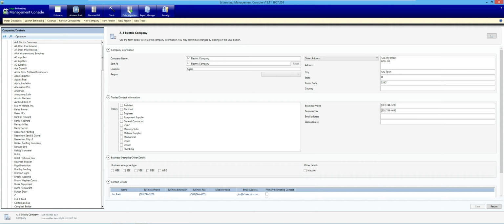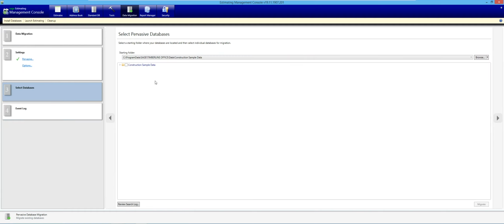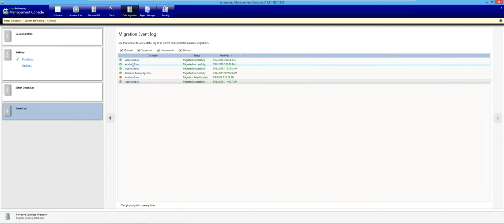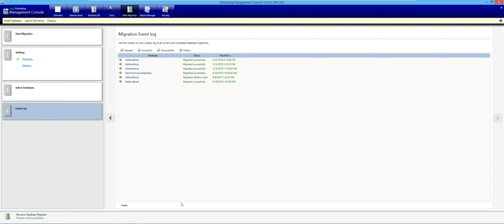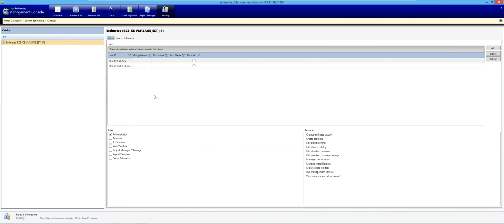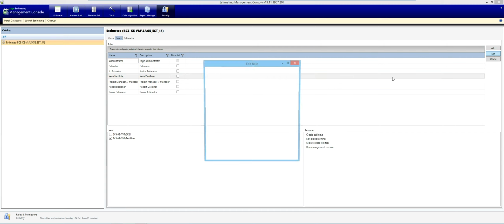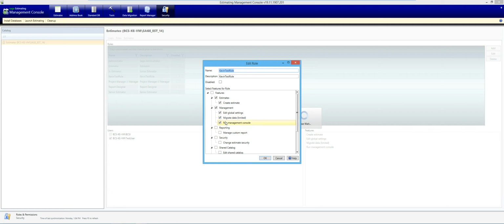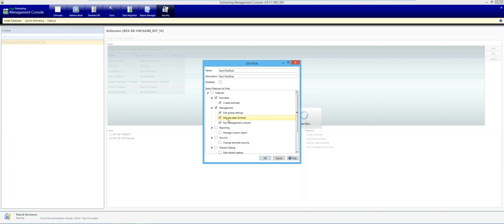Release Notes 19.11: Address Book In Sage 300 CRE Accounting And Sage Estimating SQL